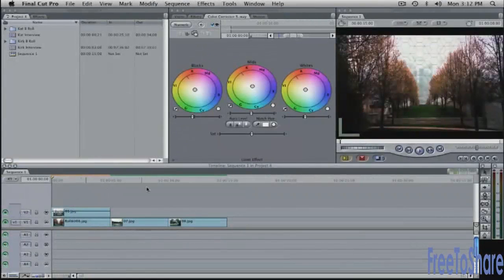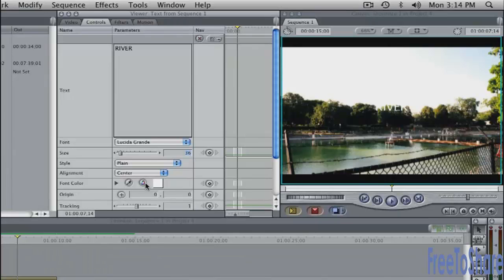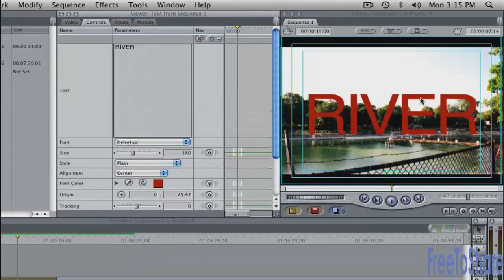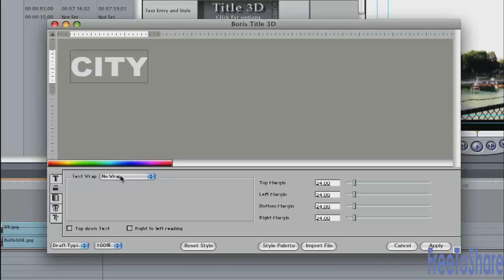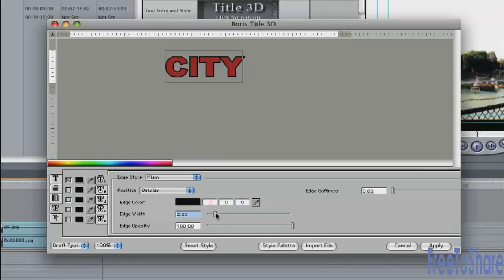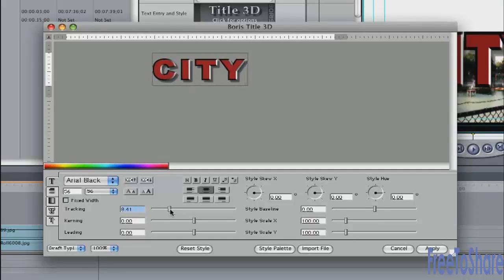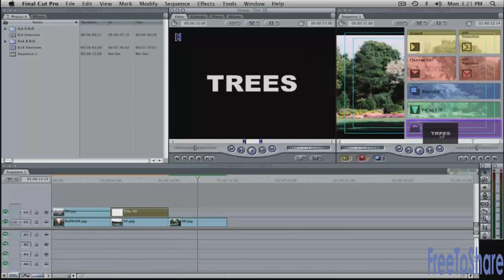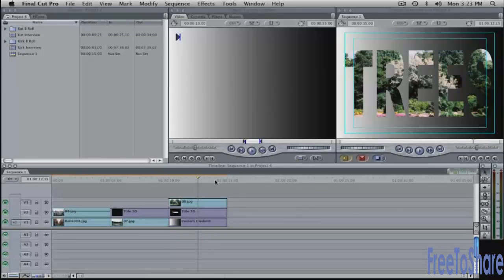How to add Text in the Video Clips :Tutorial Final Cut Studio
This tutorial to adding text in the video